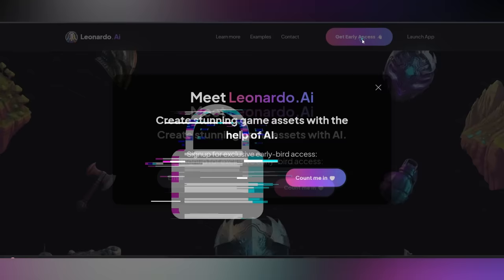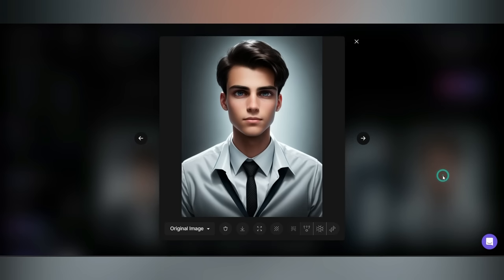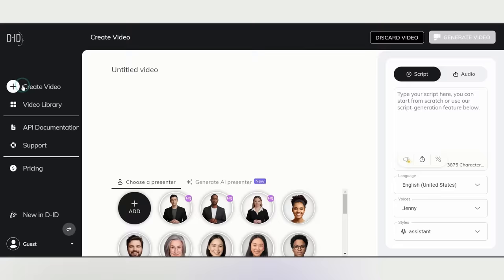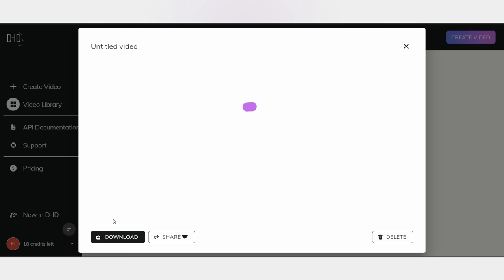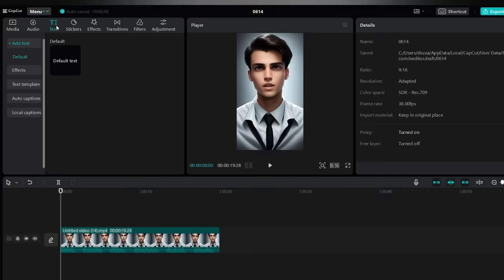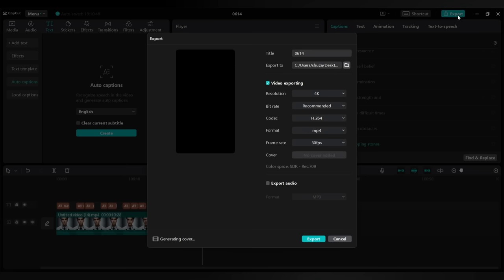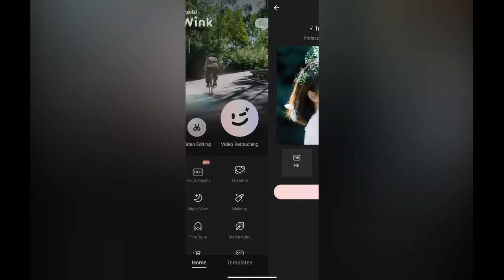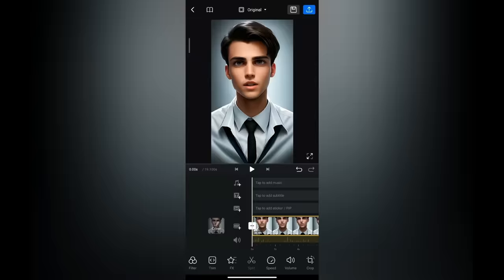How To Create VIRAL Talking AI Generated Videos to Get MILLIONS of views!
Welcome to our tutorial video on creating Viral Instagram AI-generated reels

Using free AI tools.

Discover how you can generate Viral Instagram AI-generated reels effortlessly!

💡Chat-GPT Prompt 🚀:

"Develop a comprehensive list of 5 cutting-edge reel concepts meticulously designed to empower and educate young individuals on essential life lessons for profound personal growth. Each reel should serve as a transformative and interactive resource, utilizing innovative storytelling techniques, immersive visuals, and engaging narratives to delve deep into crucial topics such as navigating complex adversity, fostering unwavering focus amidst distractions, mastering the intricacies of emotional intelligence, and instilling invaluable life lessons for early empowerment and lifelong success. Ensure that each concept is thoughtfully curated to address the evolving needs and challenges of the modern world, while infusing it with elements of entertainment and interactivity to captivate and inspire young minds. Furthermore, craft 5 succinct and impactful points for each concept, capturing the essence of each life lesson within a maximum of 6 words per point, amplifying the resonance and memorability of the transformative messages conveyed, also make sure to use the simplest tone you can use so that a school going kid will also understand it."

Elevate your content creation skills and take your online presence to new heights. 🎁🔑

✨ Tags ✨
make money online
instagram theme page
instagram theme pages
chatgpt
chat gpt
create content with ai
create content fast
instagram theme page business
instagram growth
how to grow on instagram 2022
best niche for instagram theme page
how to make money with instagram theme pages
i tried growing instagram theme pages
Biaheza instagram theme page
how to grow on instagram 2023
dupdub text to speech